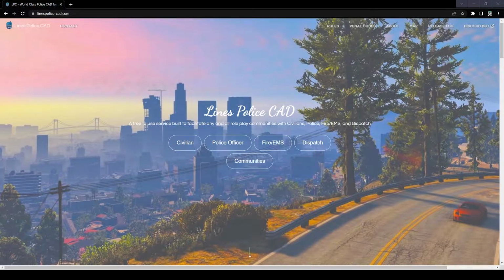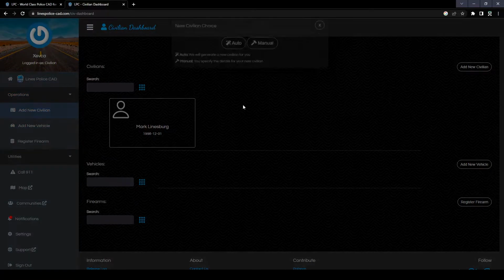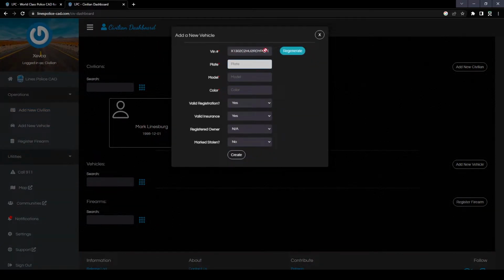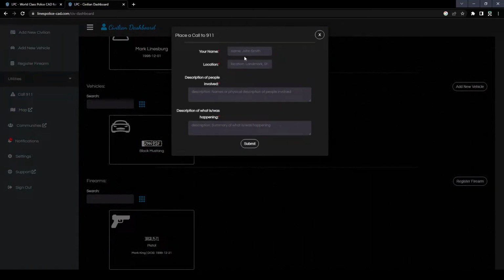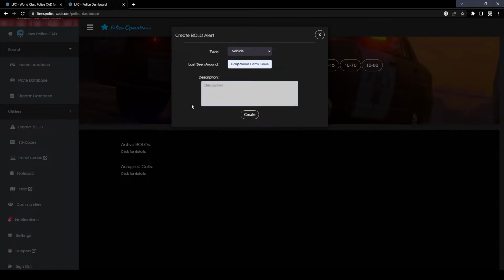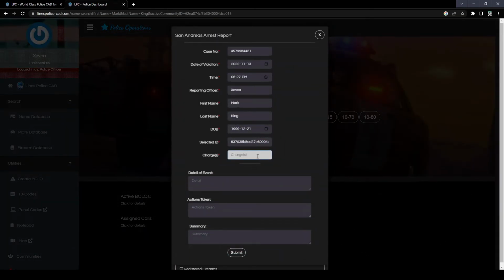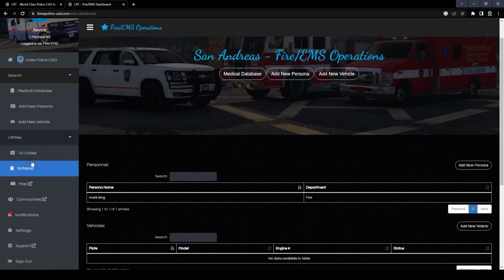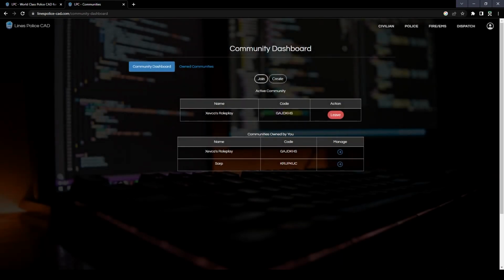Lines Police Cad Tutorial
A lines police cad tutorial for those new to it, Enjoy!